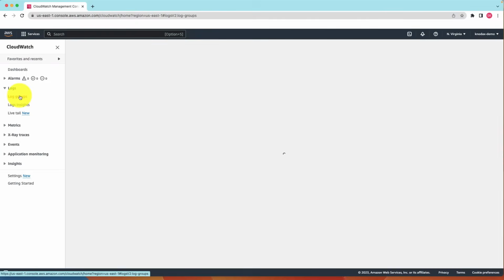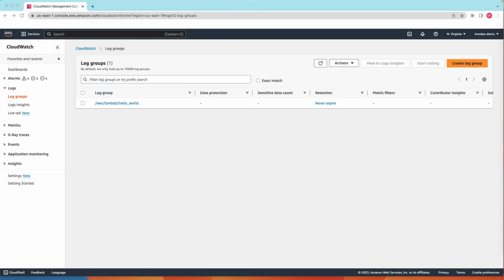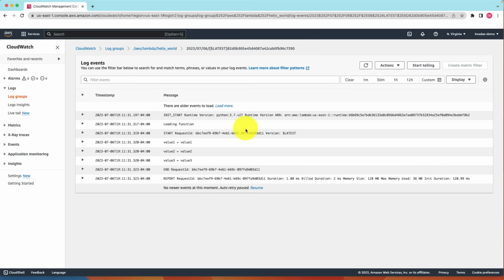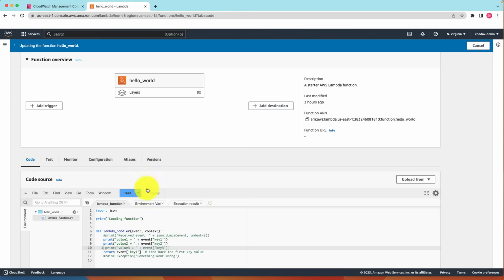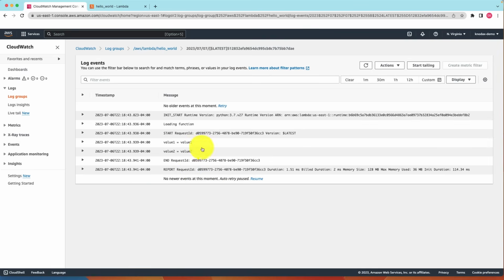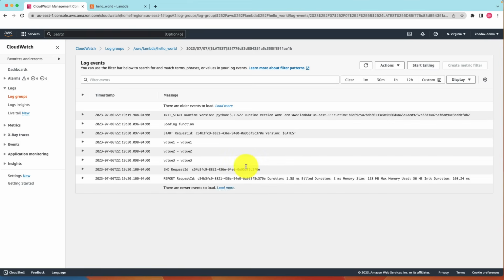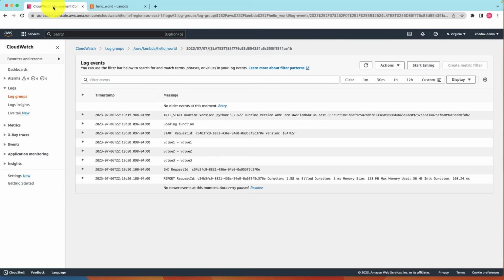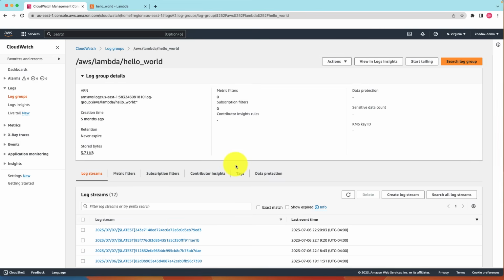Amazon /AWS CloudWatch Logs Tutorial | CloudWatch Logs and Log Groups | How to Log CloudWatch Events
Welcome to our Amazon AWS CloudWatch Logs tutorial! In this video, we will guide you through everything you need to know about CloudWatch Logs and Log Groups, and how to effectively log CloudWatch events.

What You Will Learn:
Introduction to AWS CloudWatch Logs: Understand the basics and importance of CloudWatch Logs in monitoring and troubleshooting your AWS environment.
Learn about Log Groups, the containers for your log streams.
Log Streams: Learn about Log Streams within Log Groups for organized log data management.
Logging CloudWatch Events: Step-by-step instructions on how to log events in CloudWatch for efficient monitoring and alerting.
Filtering and Searching Logs: Techniques to filter and search your logs to quickly find the information you need.

This tutorial is perfect for AWS users at any level who want to enhance their monitoring and logging capabilities. Whether you're a beginner just getting started or an experienced user looking to refine your skills, this video has something for everyone.

Why CloudWatch Logs?
CloudWatch Logs provide powerful insights into your applications and infrastructure, helping you identify and troubleshoot issues quickly. By mastering CloudWatch Logs, you can ensure the reliability and performance of your AWS environment.